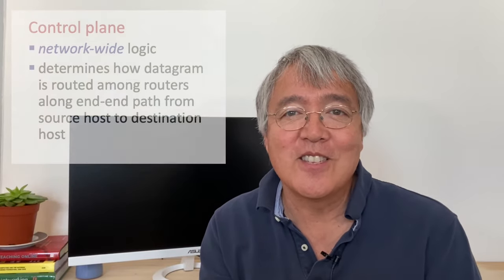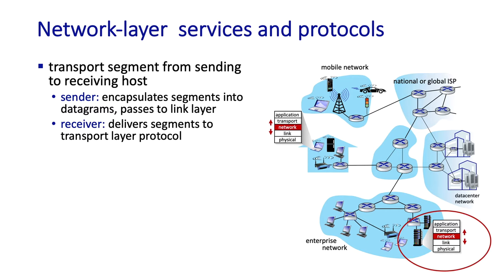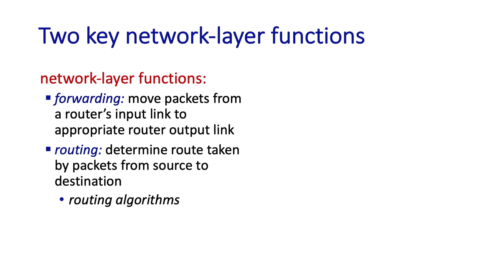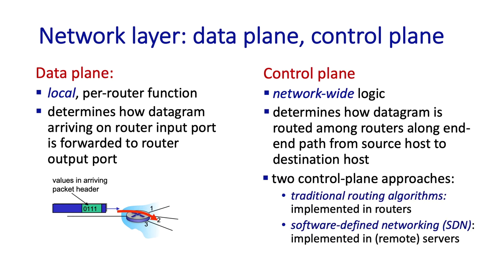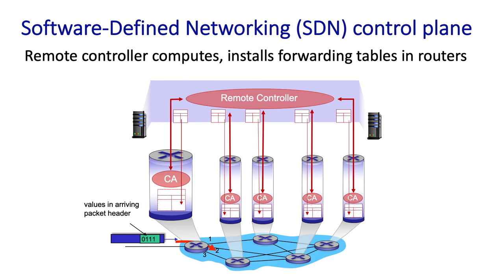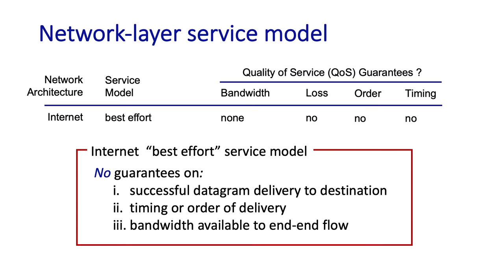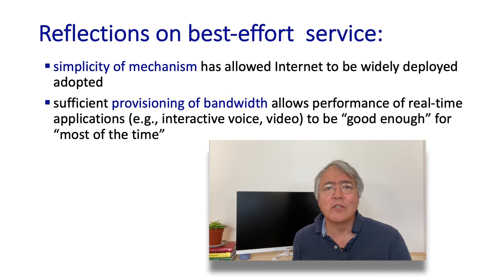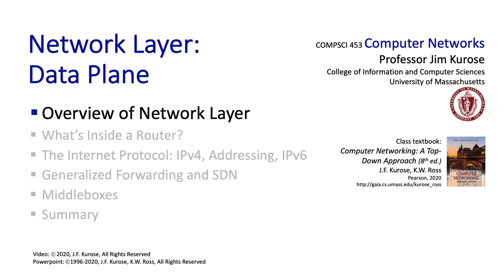4.1 Introduction to the Network Layer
Video presentation: Network Layer: Introduction. Network-layer services. Routing versus forwarding.  The network-layer data plane and control plane.  Service models, best-effort service.

Jim Kurose
Textbook reading: Section 4.2.1, 4.2.2 and 4.2.3, Computer Networking: a Top-Down Approach (8th edition), J.F. Kurose, K.W. Ross, Pearson, 2020.